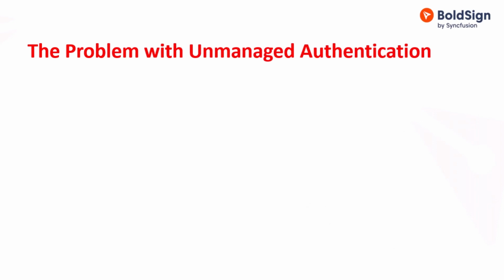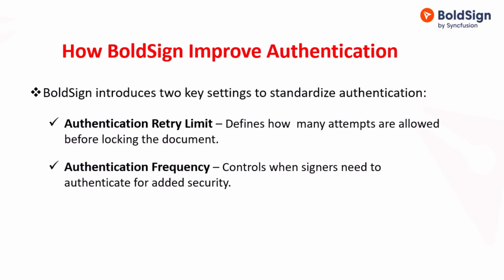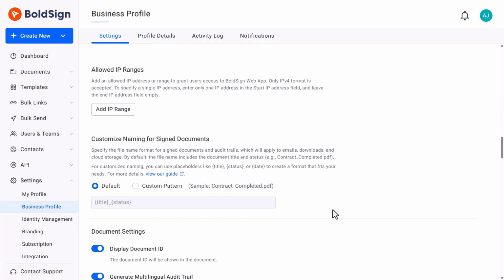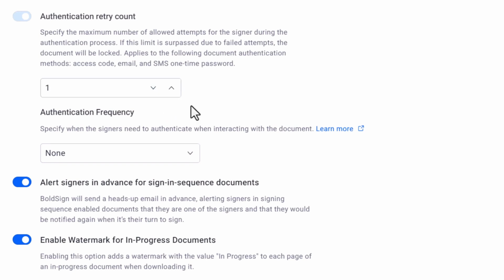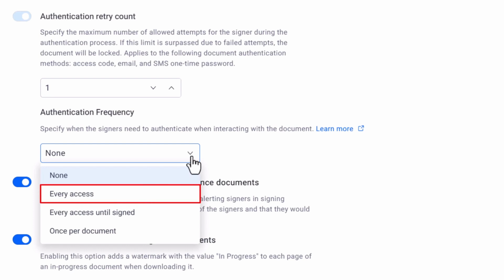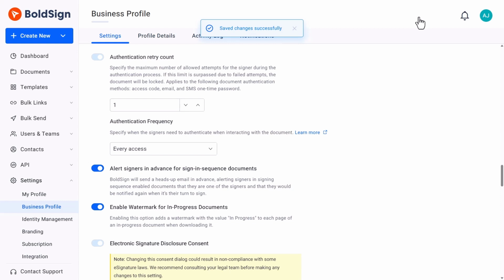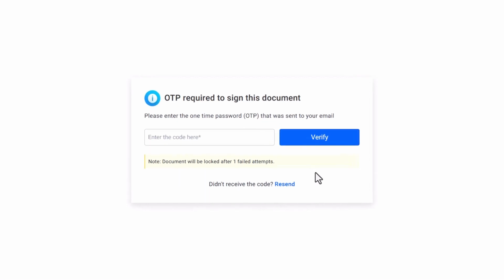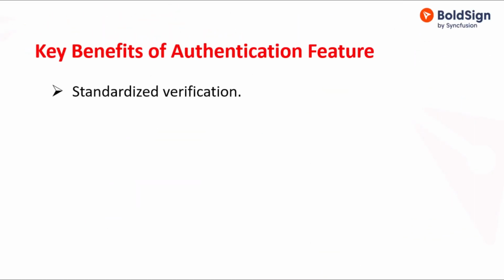How to Set Authentication Retry Limits and Frequency in BoldSign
In this video you will learn how to set Authentication Retry Limits and Authentication Frequency in BoldSign. You will discover step by step guides on how to control the number of failed verification attempts for Access Code Email OTP and SMS OTP configure when signers must re-authenticate only once every access until signed or once per document and apply these security settings across your organization.

Transcript:
[0:00] Introduction
[0:20] The problem with unmanaged authentication.
[0:52] How BoldSign improves authentication.
[1:23] Use Case.
[2:17] Set authentication retry attempts.
[3:48] Set authentication frequency
[3:40] How it works in a real send.
[5:20] End note